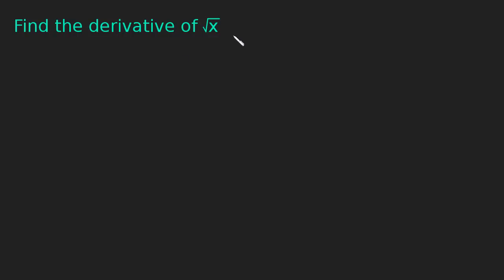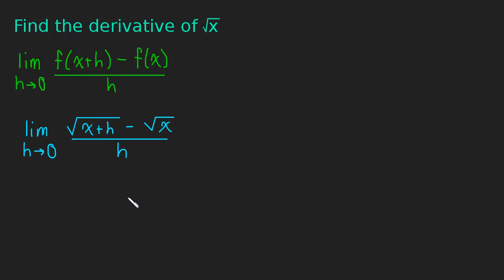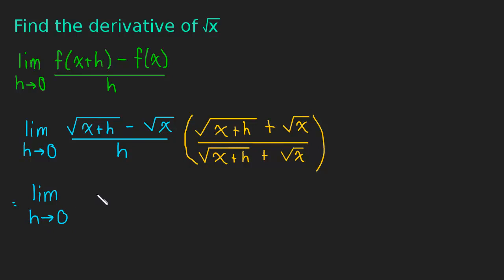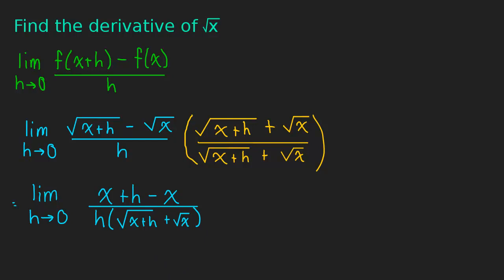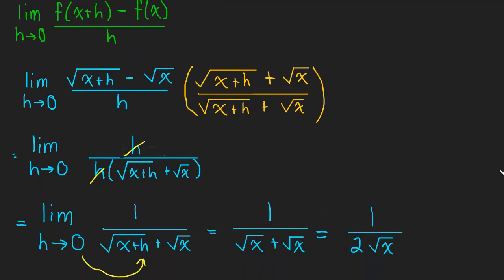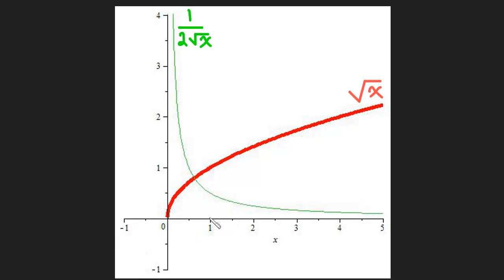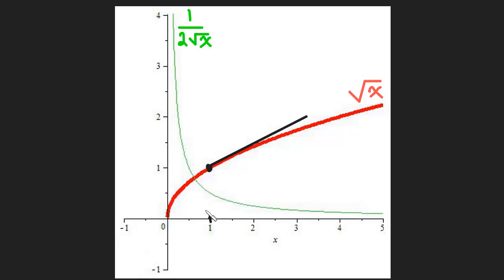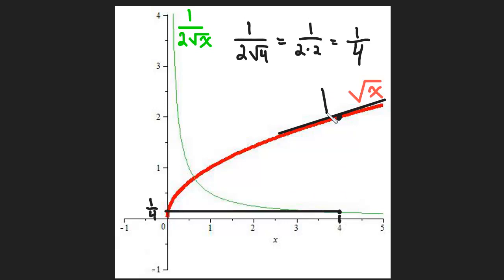2.2 Function vs. Derivative - Example 2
This is the second example where will will use the definition to take the derivative of a function.  More importantly we will explore the relationship between a function and it's derivative.  It is essential that you understand this relationship!